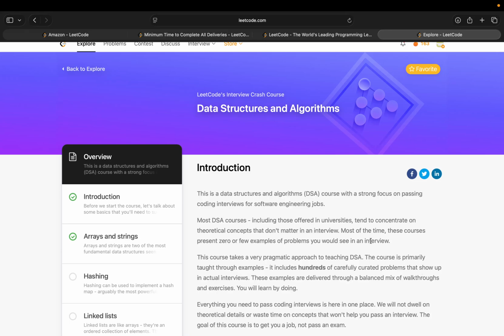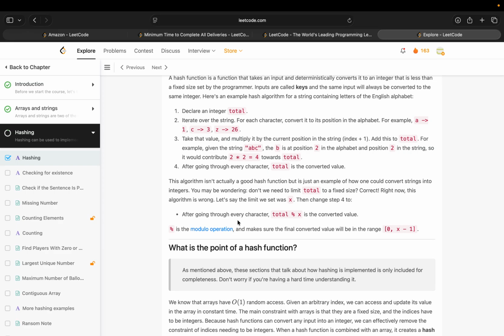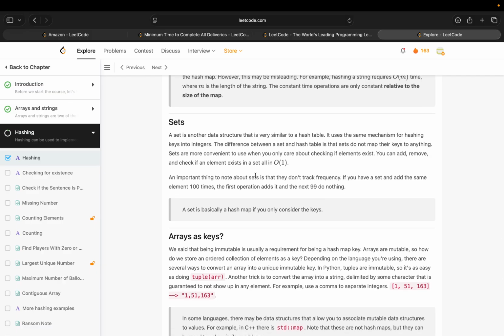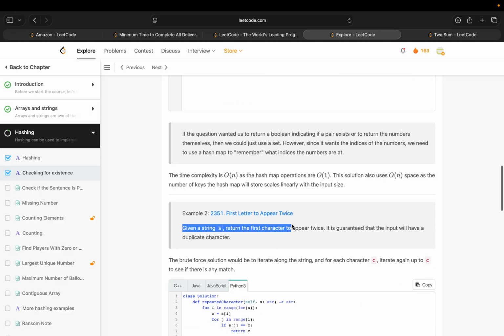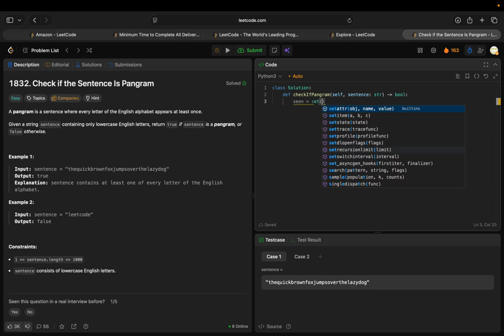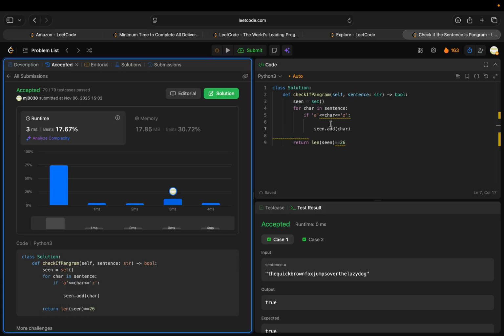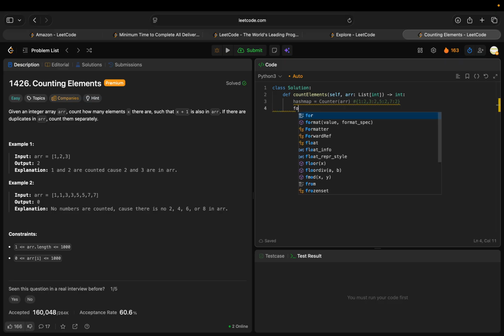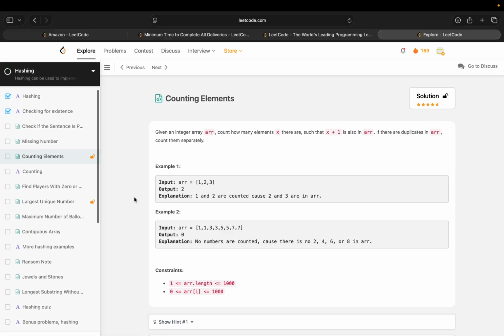Day 2 – Hashmaps | Hashing | Leetcode Interview Crash Course (Data Science & DSA)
This is Day 2 of my Leetcode Interview Crash Course — a fast-paced, 7-day prep series covering all the core Data Science & DSA patterns.

In this video, I cover the Hashmap / Hashing data-structure pattern and its most common interview applications — existence checking, frequency counting, and deduplication.

00:00 — Intro & Course Context
00:37 — What is Hashing?
00:40 — Data Structures as Organized Formats
00:47 — Interface vs Implementation
00:53 — How Data Structures Work Internally
01:35 — Hash Functions & Key Conversion
04:35 — Example: Simple Hash Function for Strings
09:09 — Arrays vs Hashmaps (Keys → Values Mapping)
09:40 — Hashmaps, Dictionaries & Implementation in Python
10:56 — Sets vs Hashmaps (Key Only vs Key–Value)
13:03 — Common Hashmap Operations (add, delete, update, keys, values)
14:46 — Checking for Existence (Intro to First Module)
07:20 — Example 1: Two Sum Problem
08:27 — Example 2: First Duplicate Character (Using Set)
08:58 — Example 3: Numbers Where x + 1 Missing
12:44 — Example 4: Pangram Check (All 26 Letters)
14:52 — Example 5: Missing Number (Using Set)
16:15 — Example 6: Counting Elements (x + 1 Exists)
19:41 — Wrap-Up & Next Topic Preview